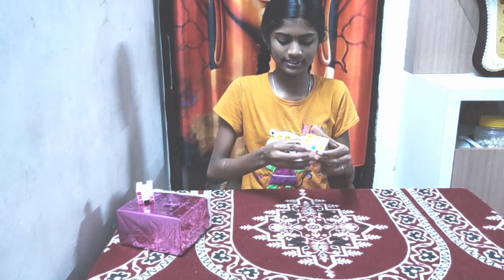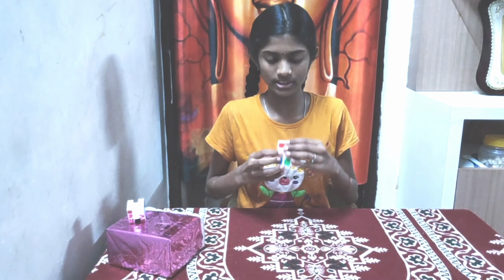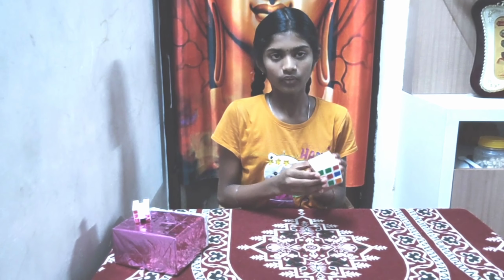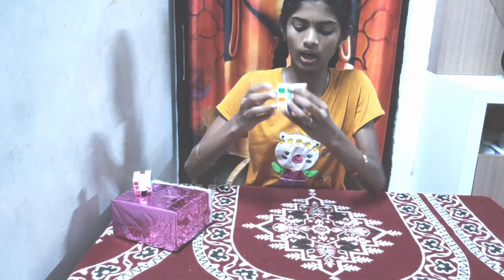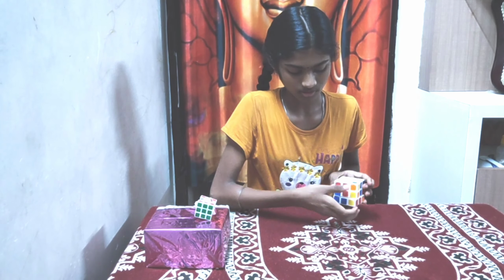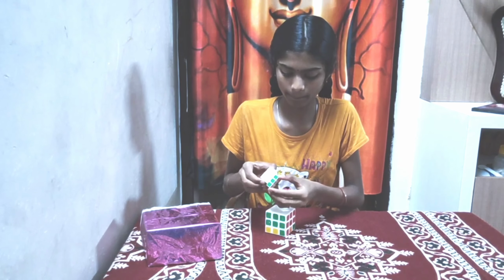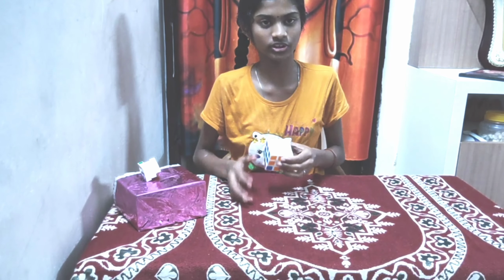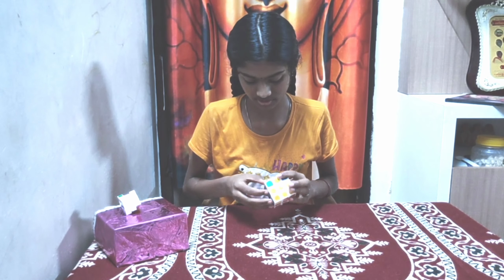How to Solve a Rubik's Cube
The Rubik's Cube is a 3-D combination puzzle invented in 1974 by Hungarian sculptor and professor of architecture Ernő Rubik. Originally called the Magic Cube, the puzzle was licensed by Rubik to be sold by Ideal Toy Corp. in 1980 via businessman Tibor Laczi and Seven Towns founder Tom Kremer